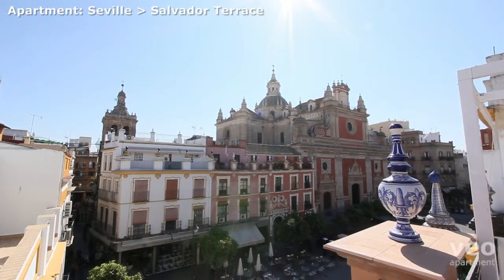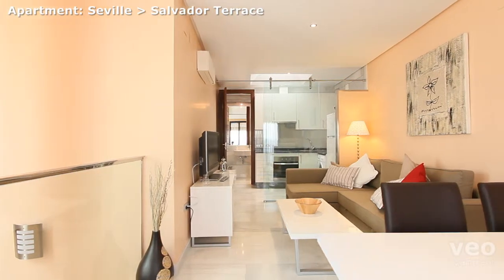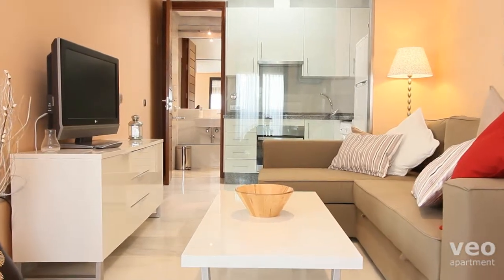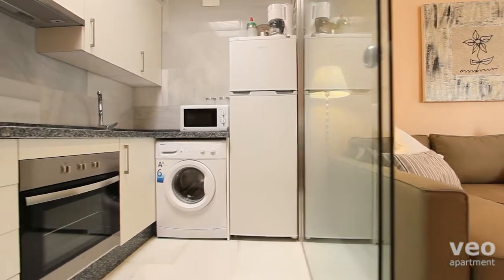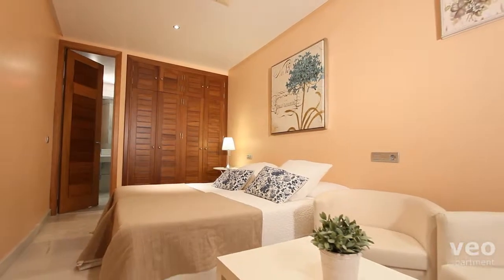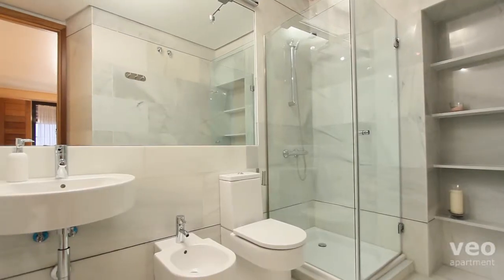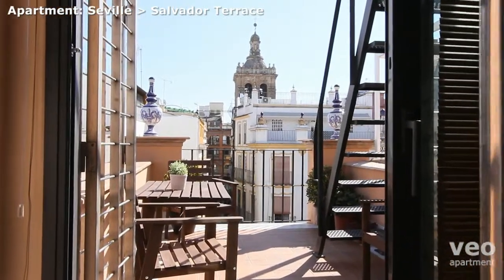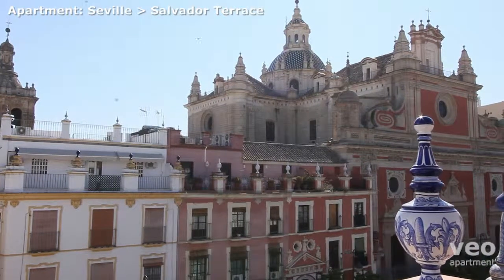Spain Seville Apartment Salvador Terrace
Town house with two wonderful terraces with views of Plaza del Salvador for up to eight guests.

Audio transcript:
With fabulous views overlooking the lively Plaza del Salvador, Salvador Terrace is a smart and stylish two-bedroom duplex apartment.
The master bedroom has two beds and a large en-suite bathroom
The second bedroom has a day bed, with a pull-out bed stored underneath
On the upper level is the main living- dining area with a large corner sofa-bed. Separated by a glass partition is the kitchen with a bathroom beyond it.

The apartment has two terraces – lower and upper – both with wonderful views over the historic Church of el Salvador.